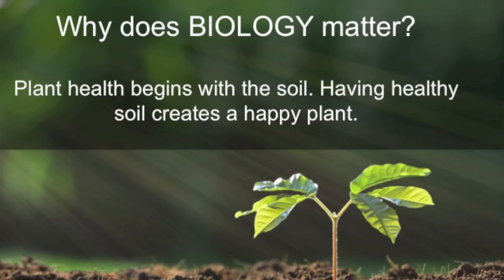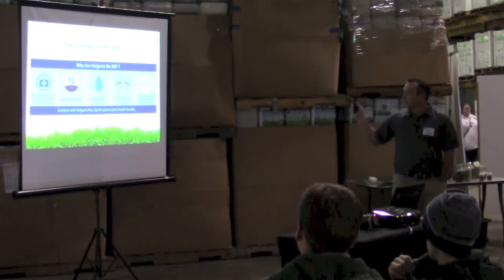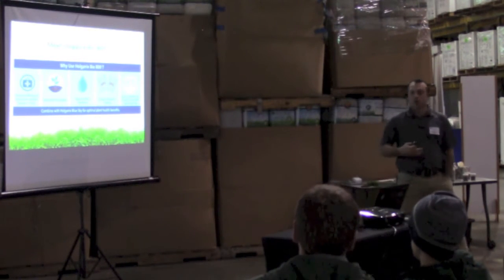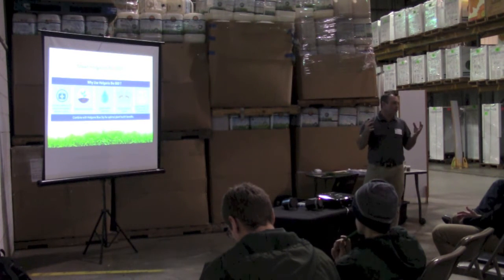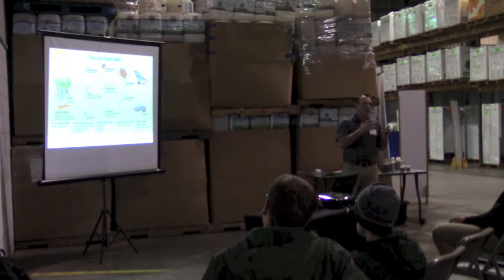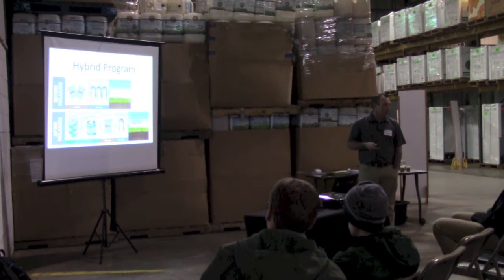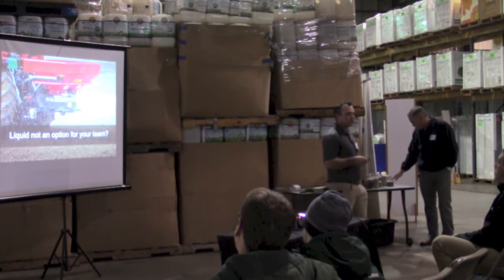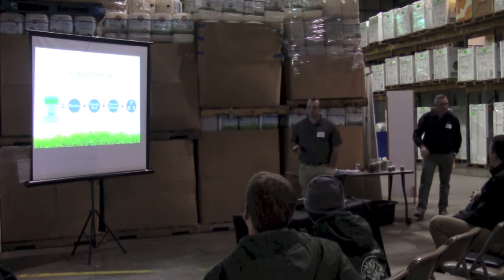Holganix Webinar - Holganix 101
What is Holganix? How does it work? How do you use Holganix? This class will answer all of those questions and more! It's the perfect class for those new to Holganix or interested in digging deeper into the science behind Holganix.